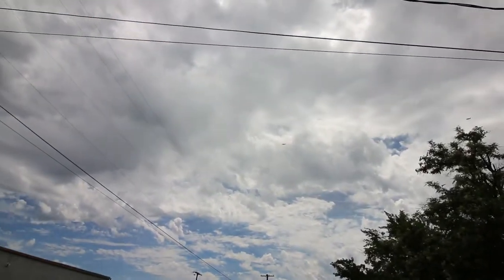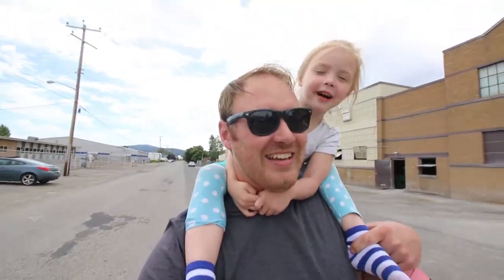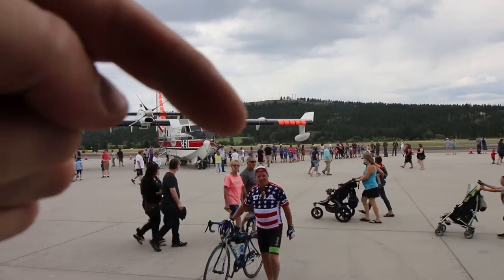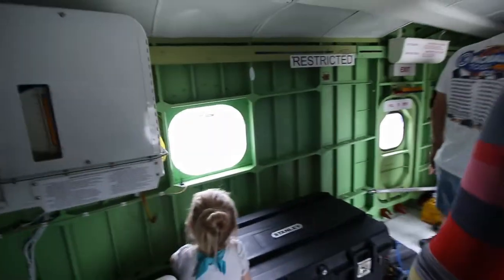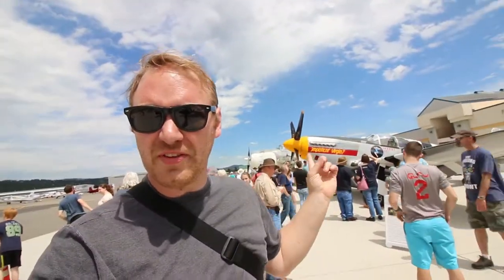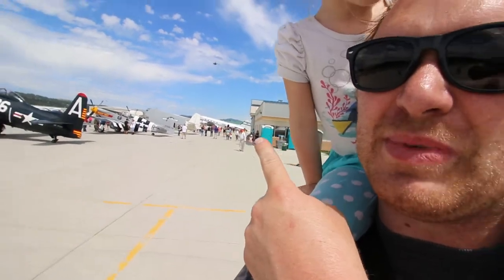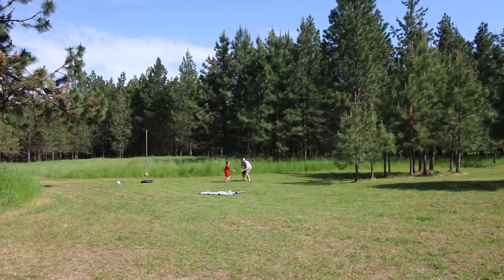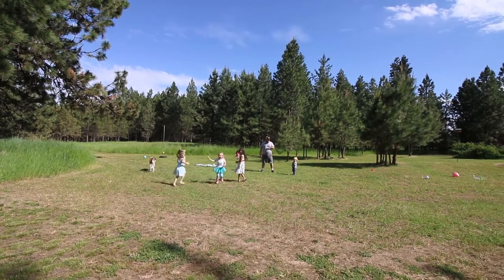Vlog 172 The Hardest Vlog EVER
Vlog 172
This has been a tough edit. I work on It, then I don't like what I have, then I back burner it. This was shot a couple weeks ago and I'm just finishing it up. I swear these Vlogs should be getting easier!

**My Gear**

Lens: Canon EF-s 10-18mm 1:4.-5.6 STM

Microphone: Sony stereo Mic

                       Takstar Shot Gun Mic

GoPro: Hero3+

GoPro Batteries:

Tylt Portable chargers